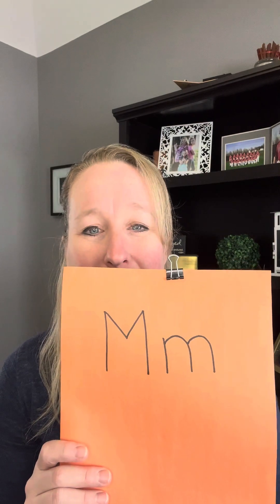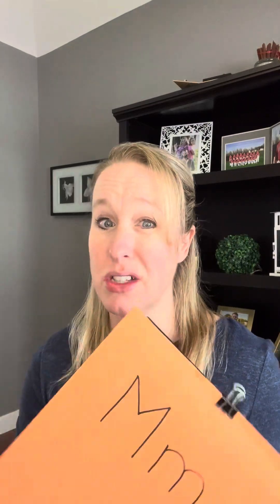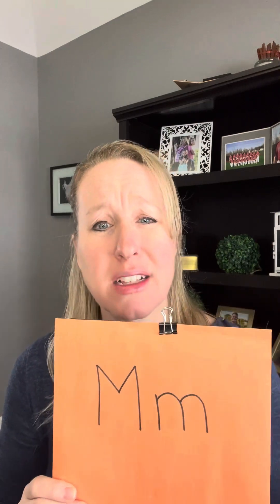Ms. Crystal preschool snow day